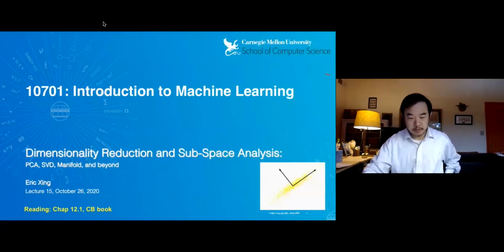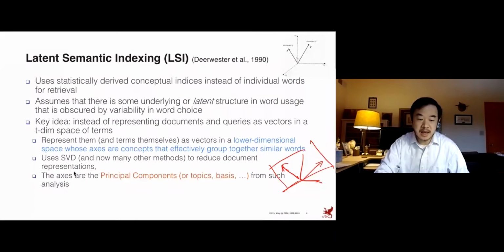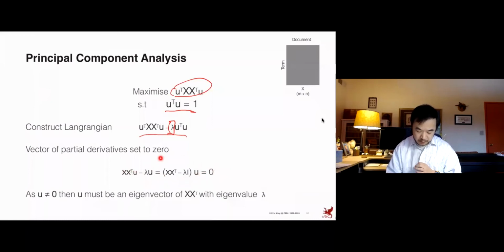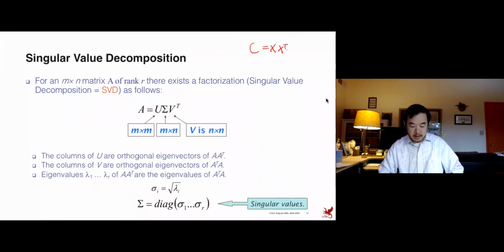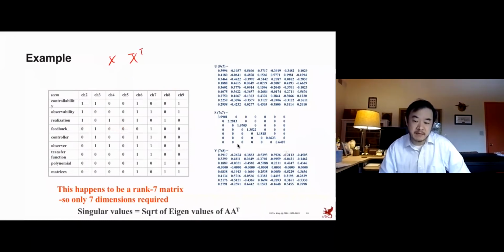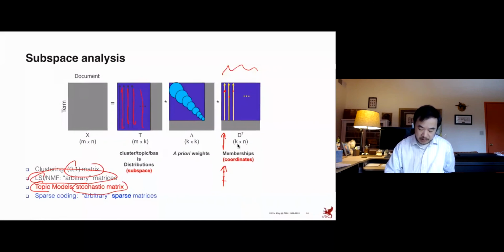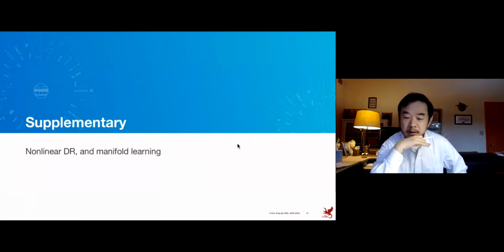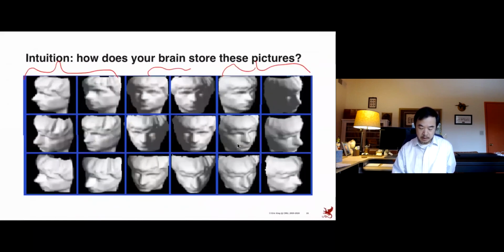10- 701 Lecture 15: Dimensionality Reduction and Sub Space Analysis